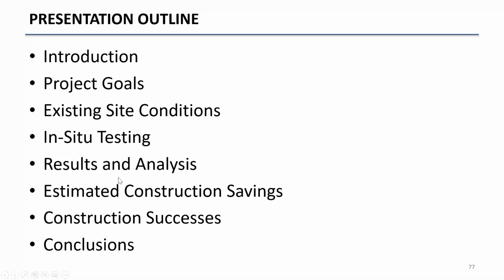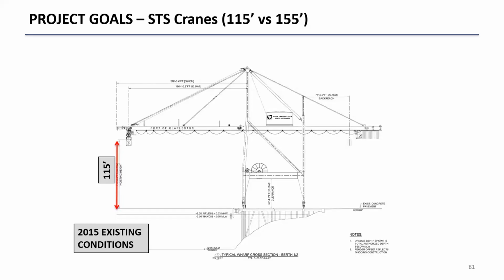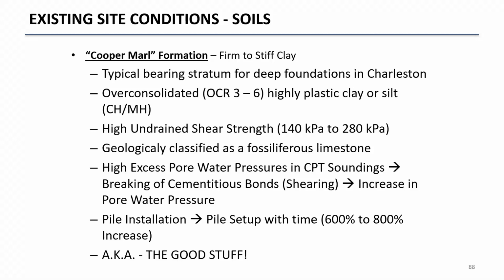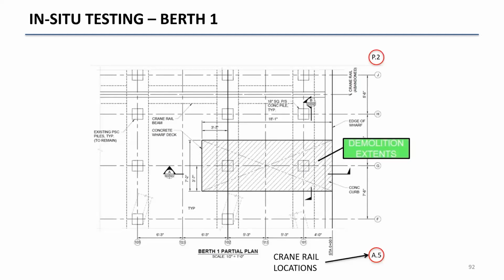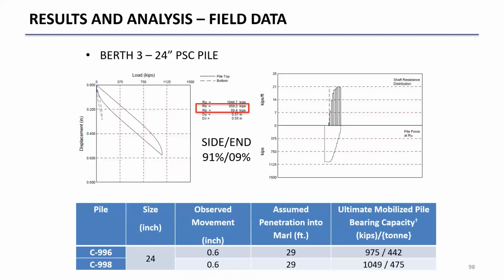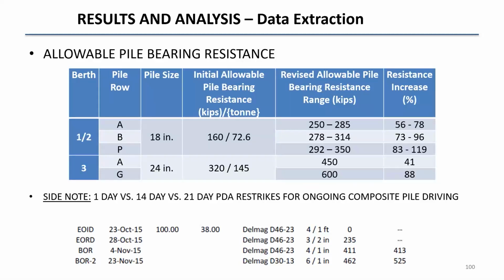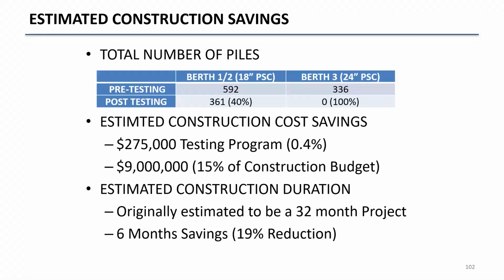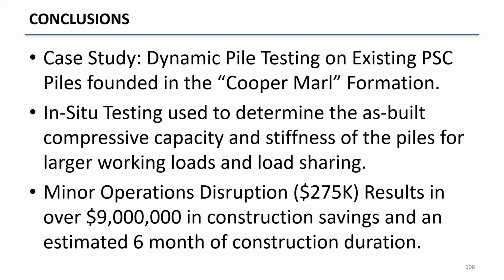February 2, 2022 ITS Money: Edward Stehmeyer III, P.E.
Speaker Edward Stehmeyer III, P.E. of the South Carolina Ports Authority presents "In-Situ Dynamic Pile Testing to Realize Wharf Renovation Savings."